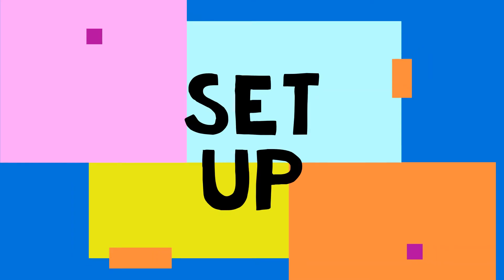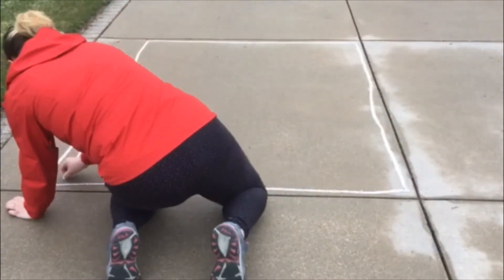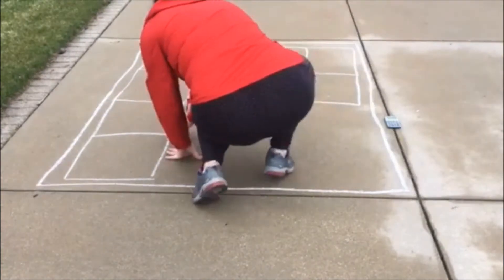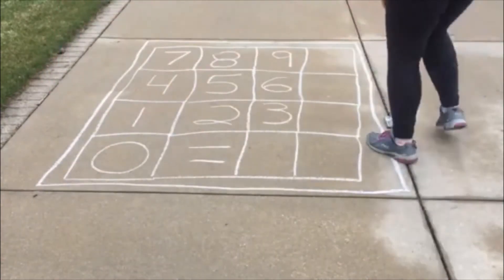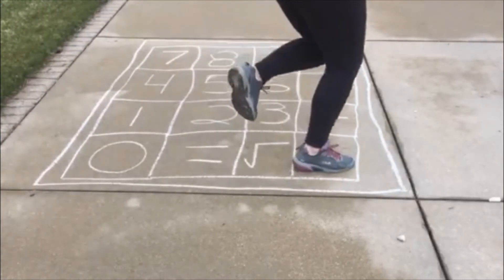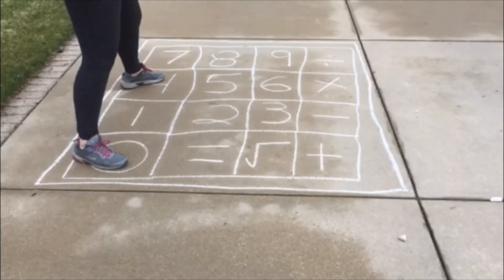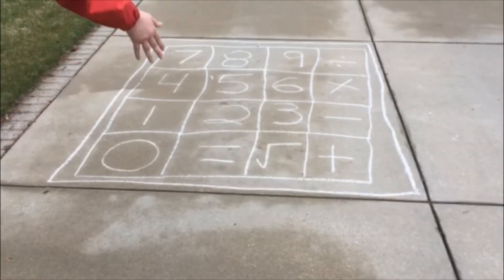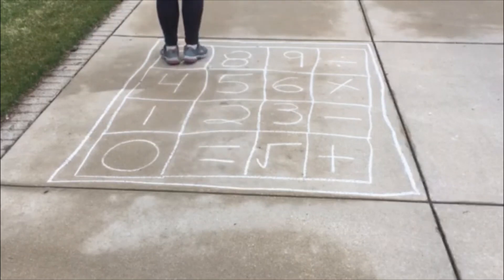Calculator Hopscotch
BGCGM STEM Calculator Hopscotch Video